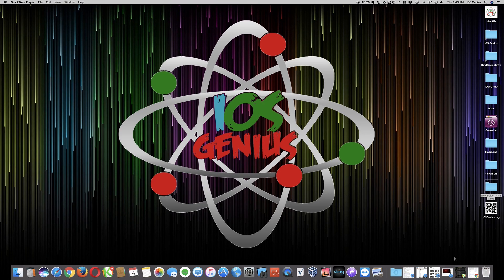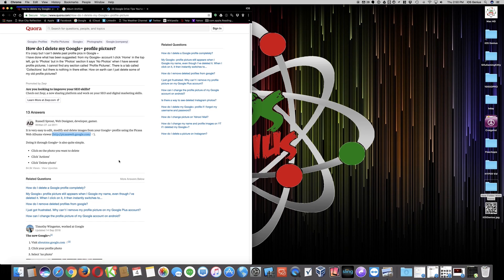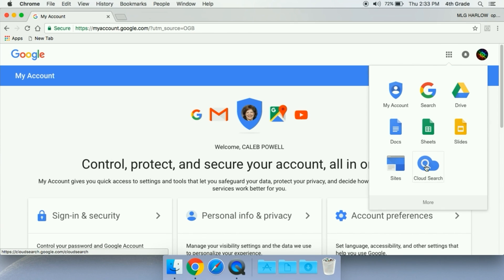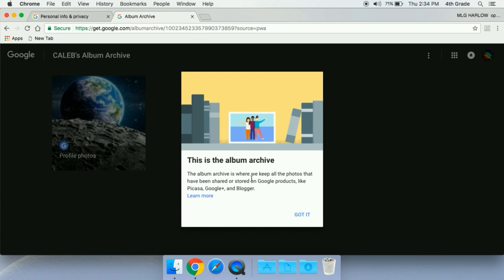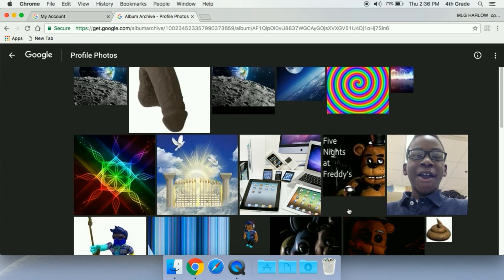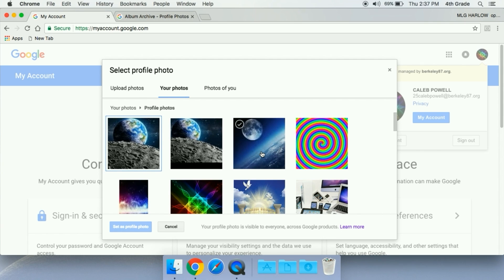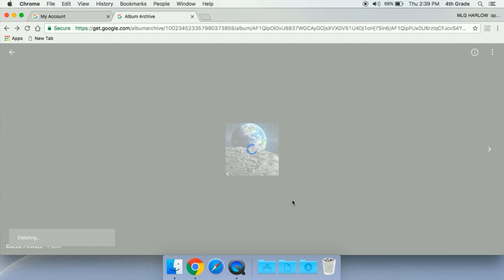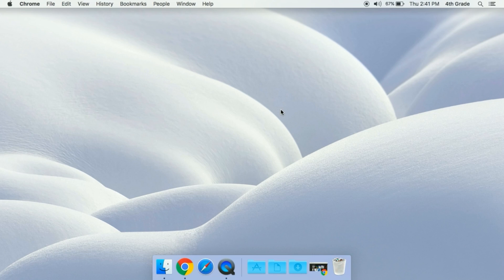Google - How to Remove/Delete Profile Picture/Google Photo when Blocked - iOSGenius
Welcome to the iOS Genius Channel - This is a tutorial in how to remove Profile Photos that is blocked in a school or business domain, also this process works with a non-school or business restricted account of Blogger, Google Photos, Google +, features.

► Jamf Now / Casper Suite:
Invite Code - up to 3 free iOS Devices to Manage: